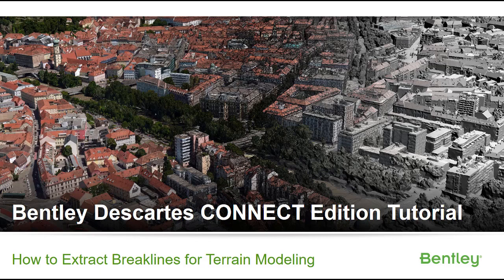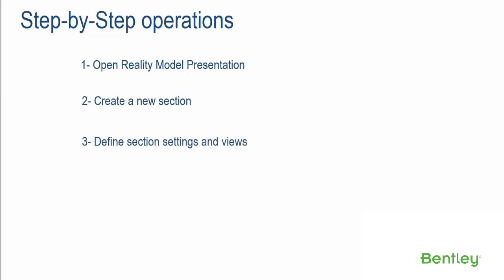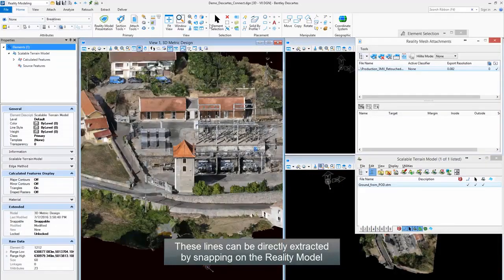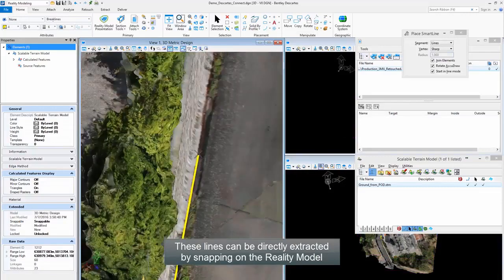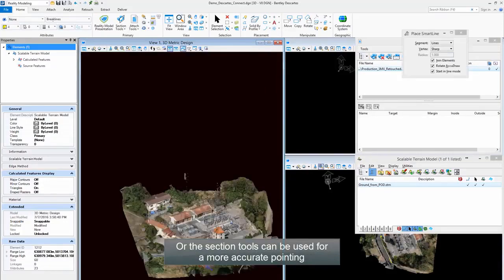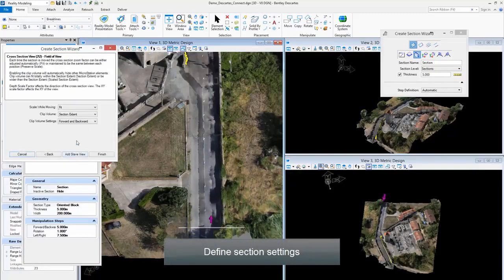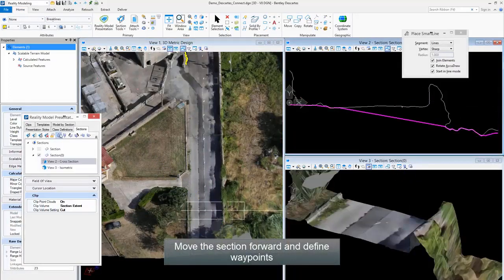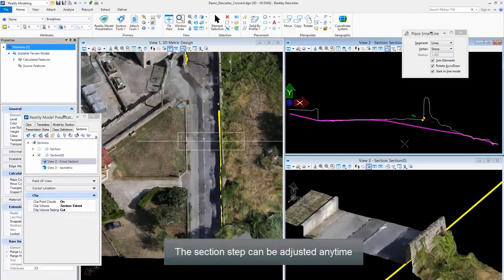Bentley Descartes CONNECT Edition: Extract Breaklines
Learn how to extract breaklines for terrain models from a reality mesh created by ContextCapture using Bentley Descartes CONNECT Edition.